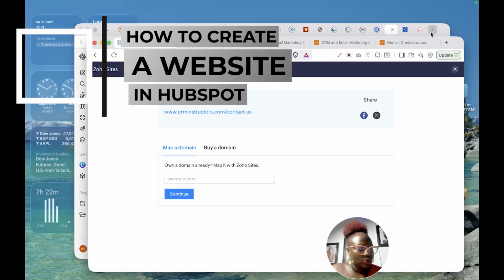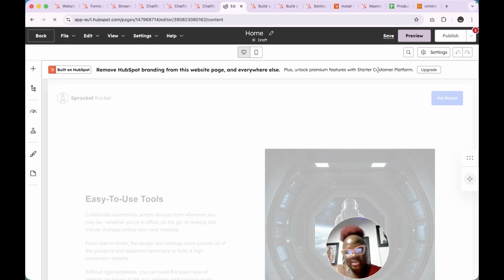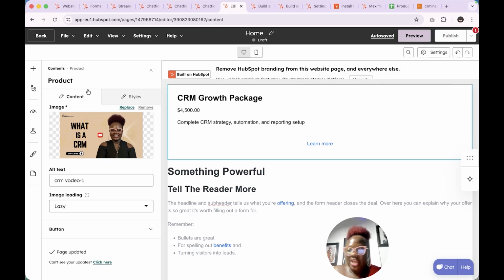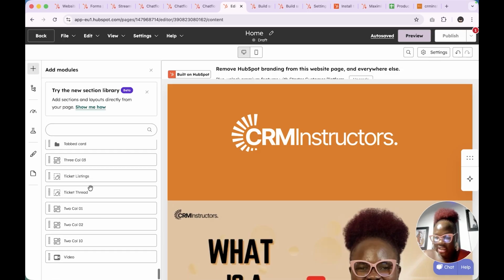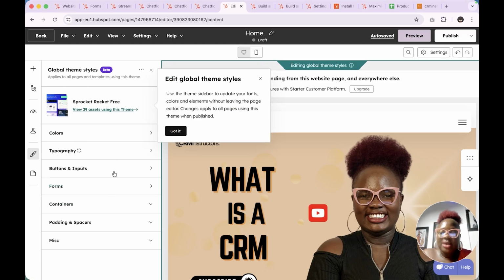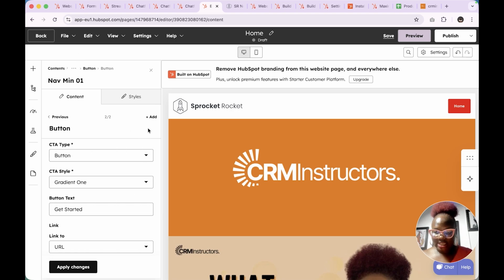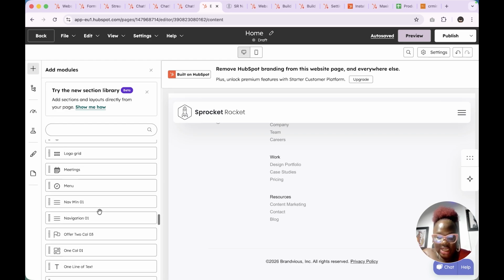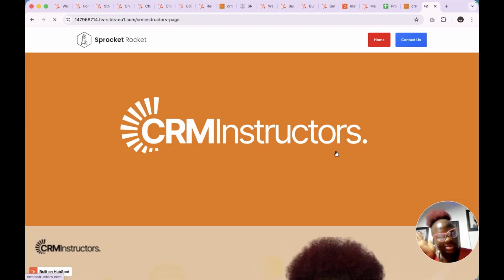How to Create a Website in HubSpot 2026 | HubSpot Website Builder, Pages & CMS Tutorial Step-by-Step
Learn how to create a website in HubSpot in this complete 2026 step-by-step tutorial. HubSpot's website builder lets you build a professional, lead-generating website using an intuitive drag-and-drop editor with pre-built themes and templates — all connected directly to your HubSpot CRM so every visitor interaction is automatically tracked and tied to a contact record.

Whether you are building your website from scratch or moving it to HubSpot, this tutorial shows you exactly how to set it up, customise it, and make it work as a lead generation tool for your business.

This HubSpot website tutorial is ideal for business owners, marketers, CRM admins, and anyone using HubSpot CRM who wants a professional website that is fully integrated with their marketing, email, and sales tools — without needing a developer.

🎯 What you will learn in this HubSpot website tutorial:
✅ How to create a website in HubSpot step by step
✅ How to use the HubSpot website builder and drag-and-drop editor
✅ How to choose and customise a HubSpot website theme
✅ How to create and edit website pages inside HubSpot CMS
✅ How to add and format content sections on your HubSpot website
✅ How to connect your HubSpot website to your CRM for lead tracking
✅ How to set up SEO settings on your HubSpot website pages
✅ How to build landing pages in HubSpot alongside your main website
✅ How to publish and preview your HubSpot website pages
✅ Best practices for HubSpot website setup and CMS management in 2026